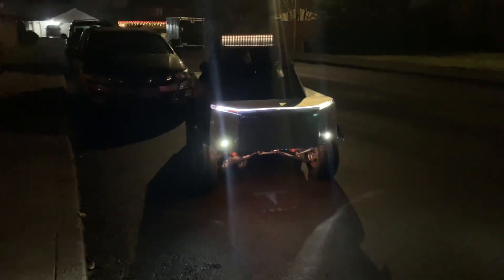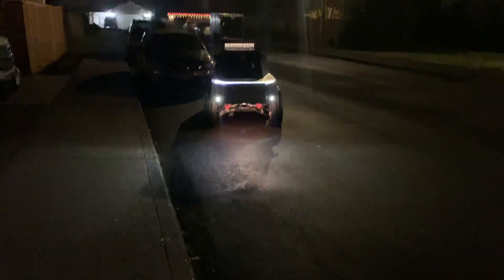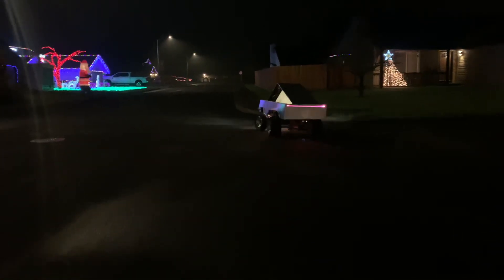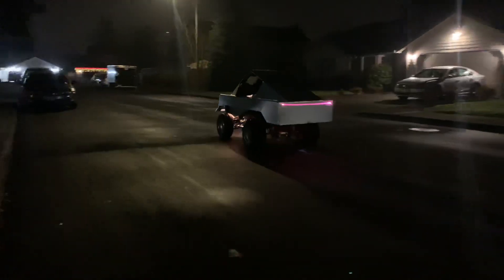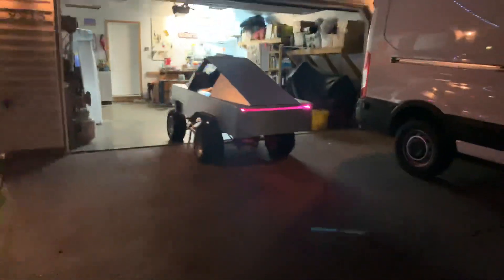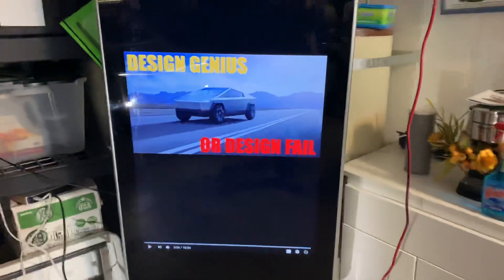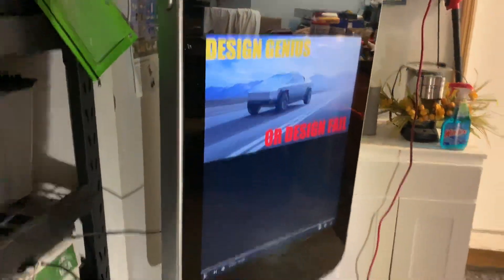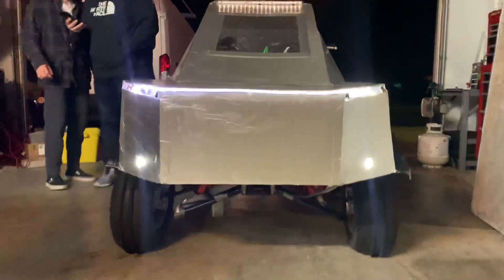Tesla Cybertruck Box Edition TEST DRIVE Check It Out!!! | Cyber Truck Moon Edition Elon Musk !!!